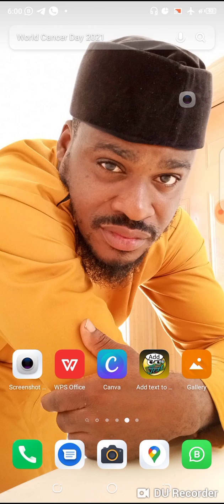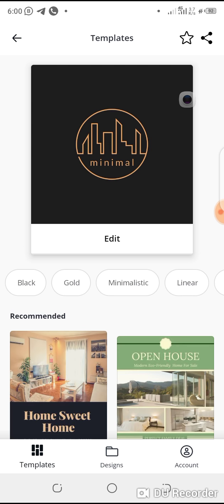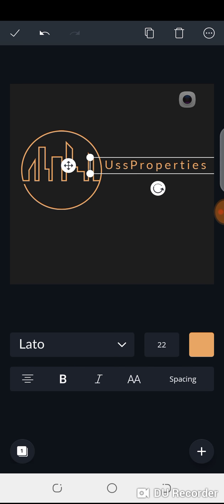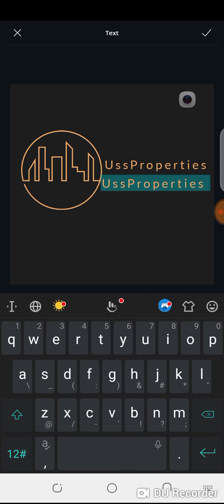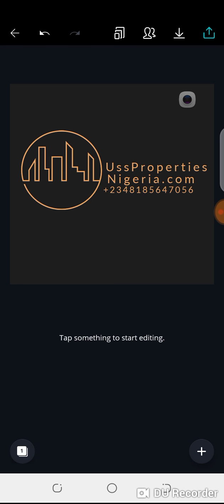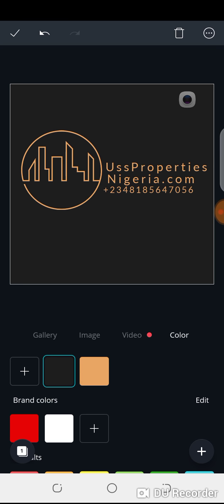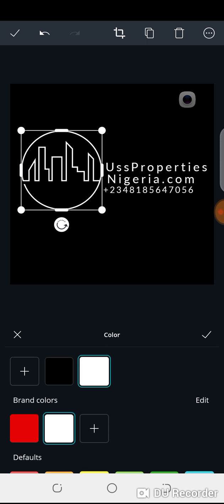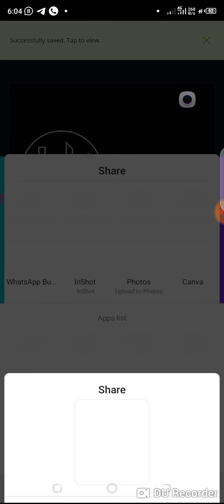HOW CREATE SIMPLE WATERMARK LOGO USING CANVA